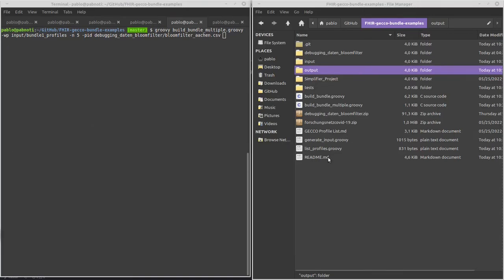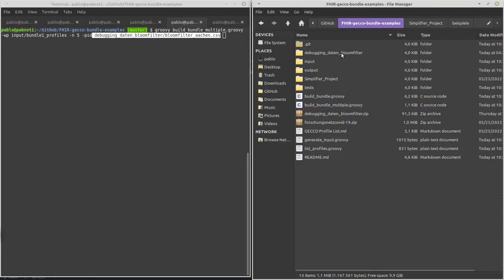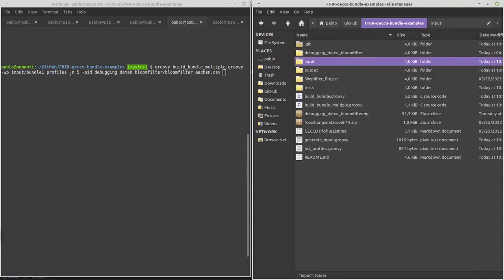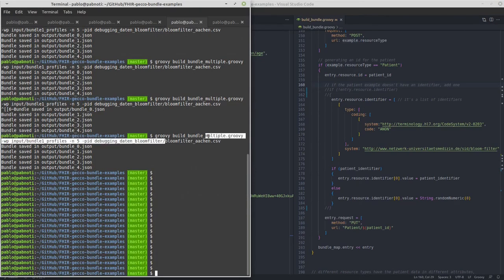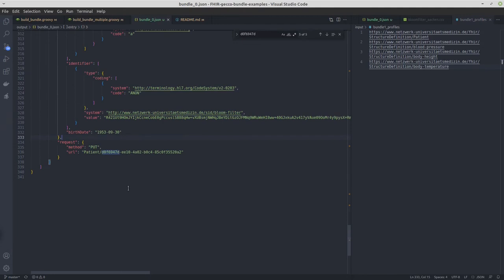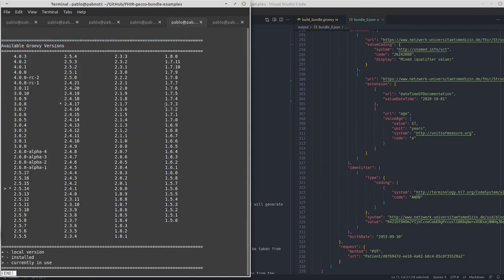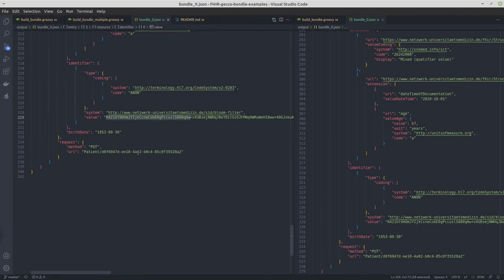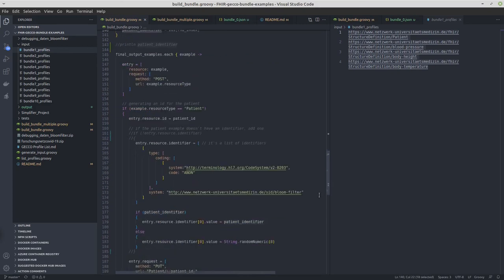fhir bundle generator